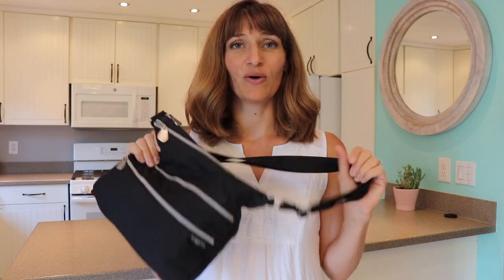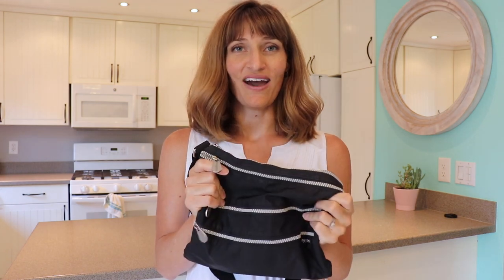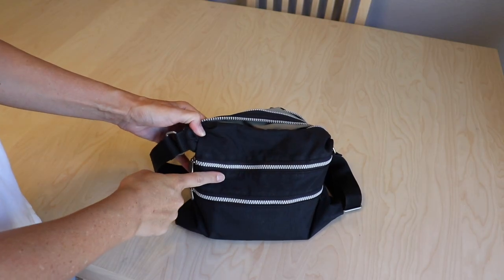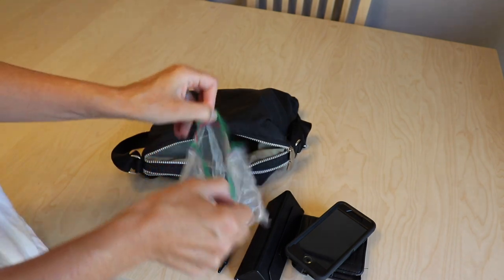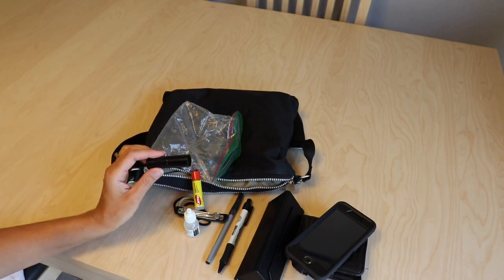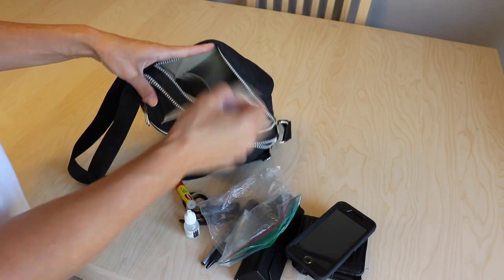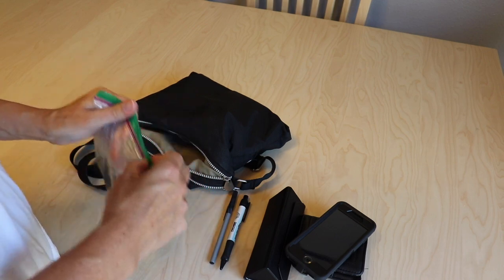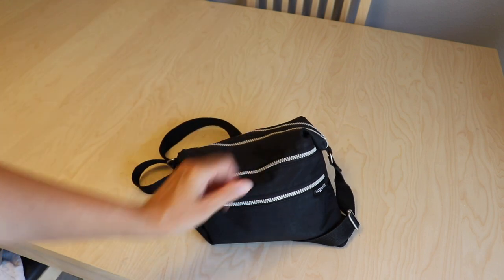Minimalist Purse Tour - What's In My Bag? - Baggallini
My minimalist purse! Do you ever wonder what a minimalist carries in their bag?  Well I am here to show you what I carry.

I have been carrying this Baggallini for at least 4 years and it is still in excellent condition.  I really love their bags because they are so lightweight. (not an ad, I just really love this bag!)

(AF LINK) Baggallini

► MY FILMING EQUIPMENT:

Main Camera

Other Camera